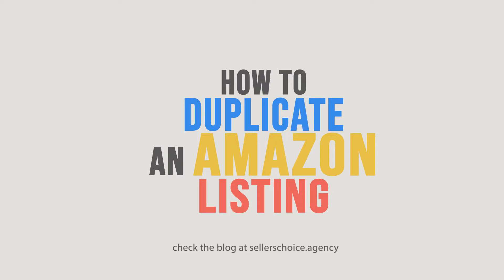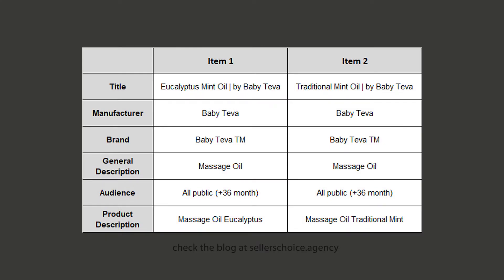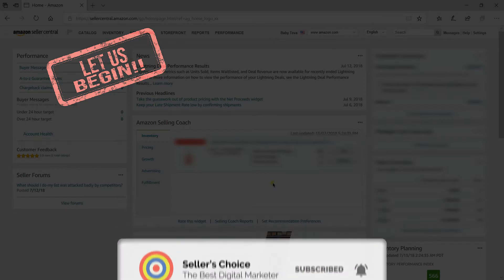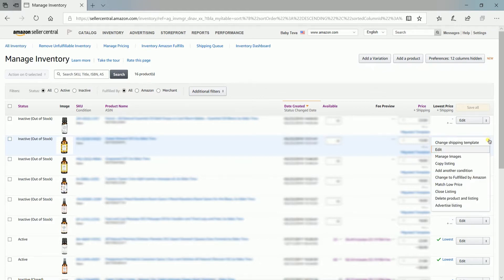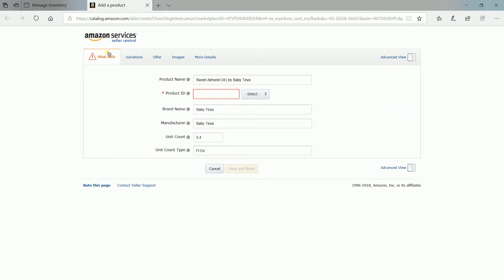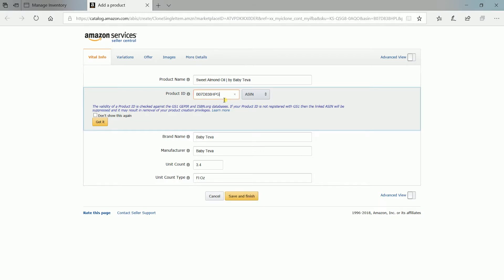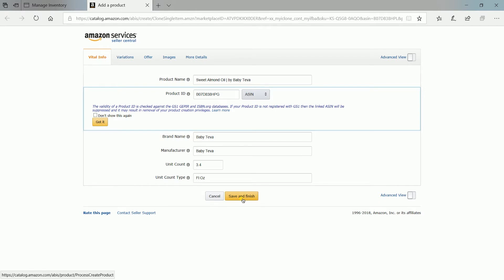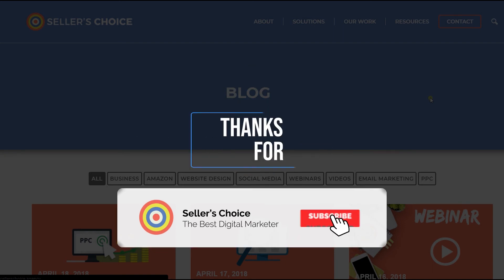How to Duplicate an Amazon Listing - E-commerce Tutorials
Today, we're showing you How to Duplicate an Amazon Listing. With this feature, you can quickly create pages with a duplicate information for the other version of your product.